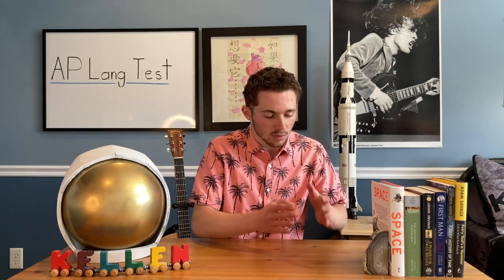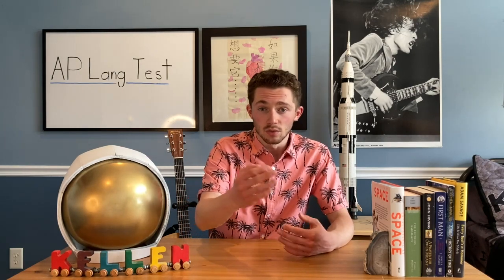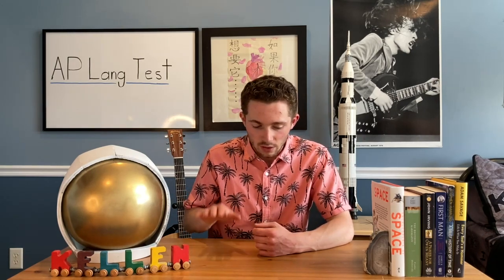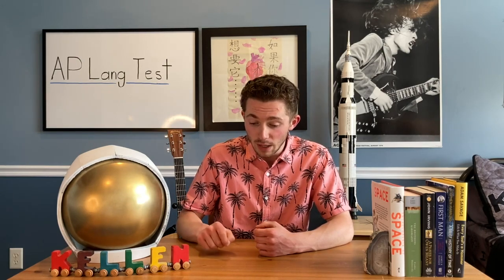How to Take the AP Language and Composition Test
Today I'll be going over what you need to know before you take the AP Lang test, and really any AP test in general. AP tests can be really easy if you work hard and study, so watch to learn more about how to maximize your performance on the test!